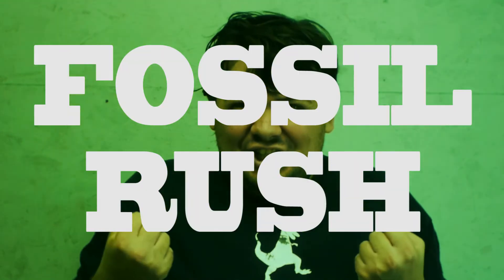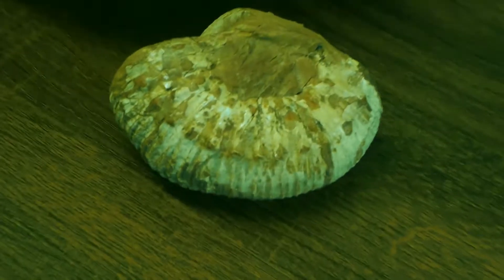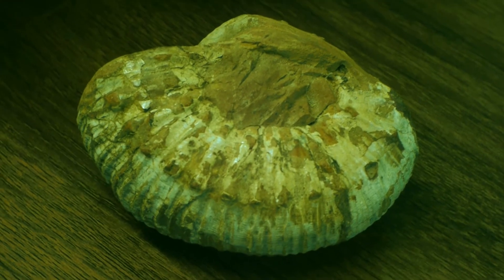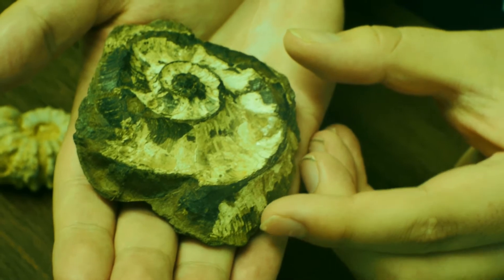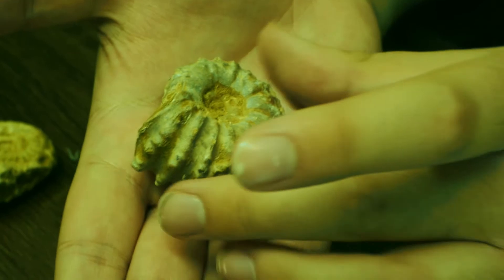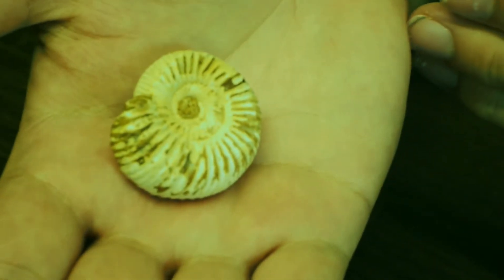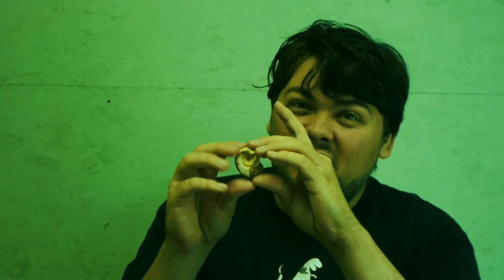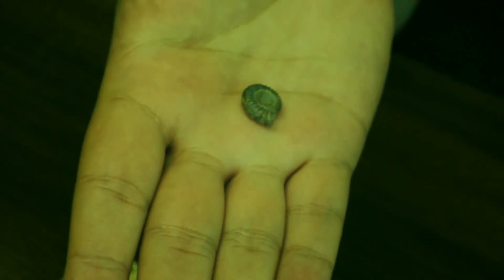Ammonite Collection - Fossil Rush Episode One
In the first episode of Fossil Rush, Alex presents his ammonite collection.